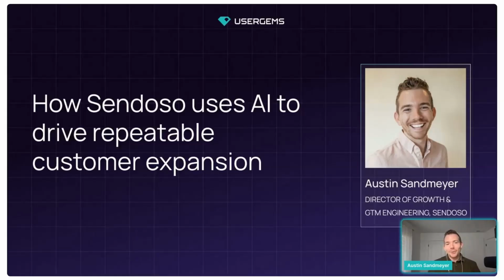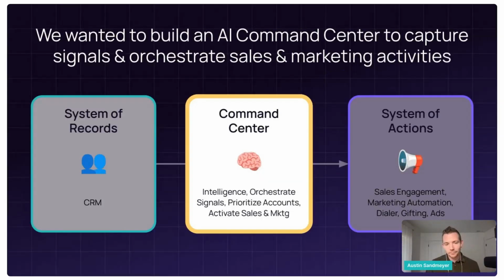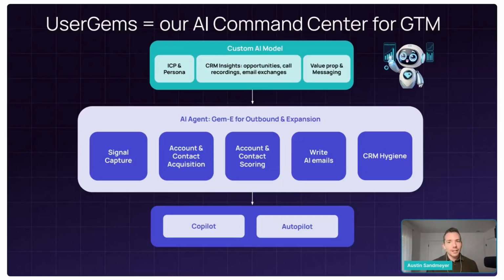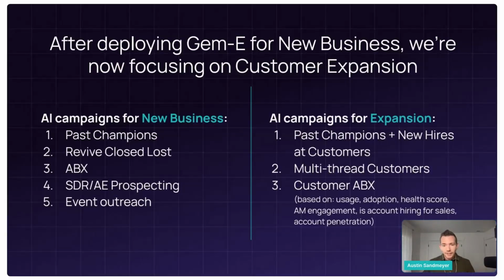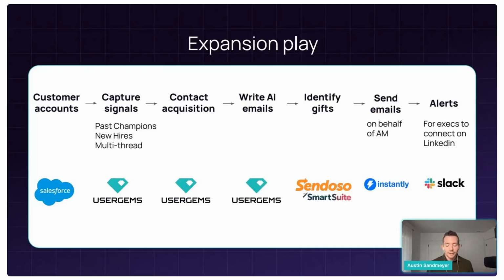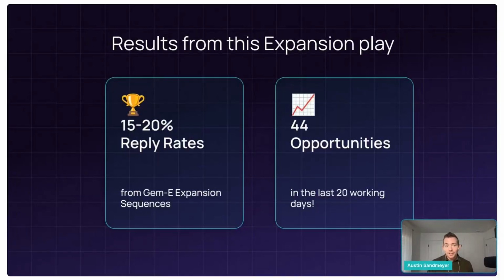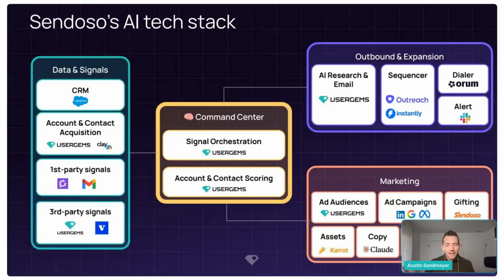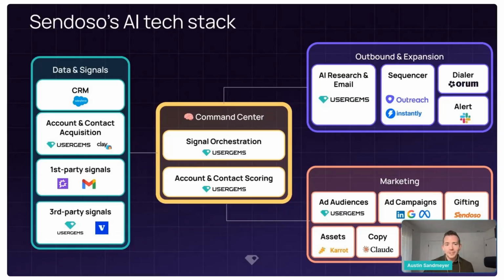UserGems Insiders: How Sendoso uses AI to drive repeatable customer expansion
Austin Sandmeyer (Director of Growth and GTM Engineering at Sendoso) walks through how Sendoso uses UserGems as the backbone of their customer expansion strategy, combining CRM + product usage to score accounts and contacts and prioritize outreach. This feeds into AI campaigns with personalized messaging and gifting on autopilot.

Result: 15–20% reply rates and 44 expansion opps in 40 days.